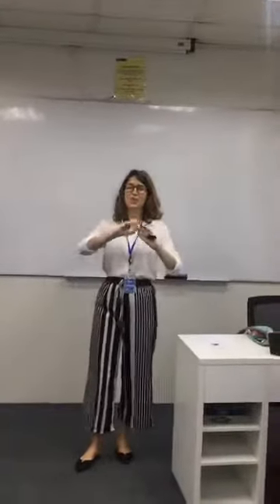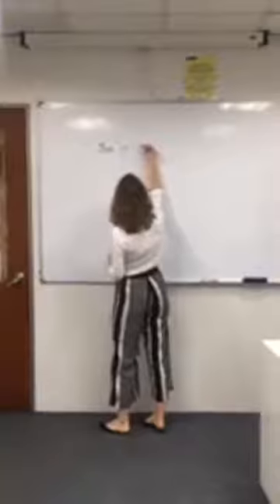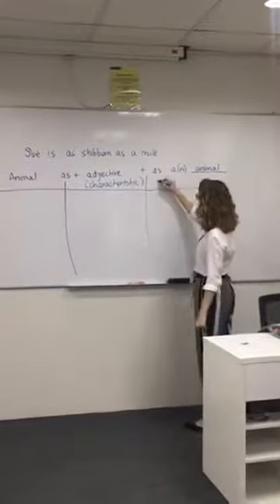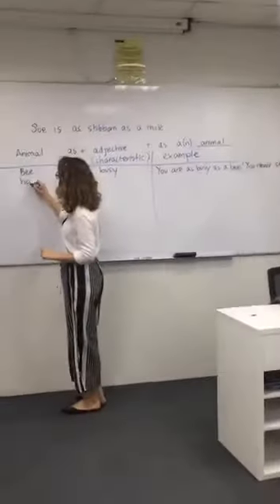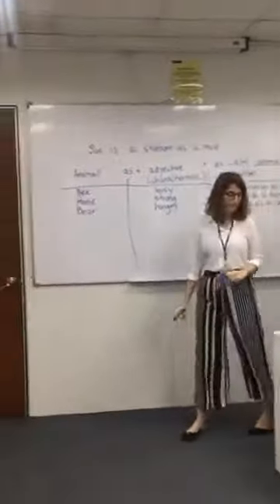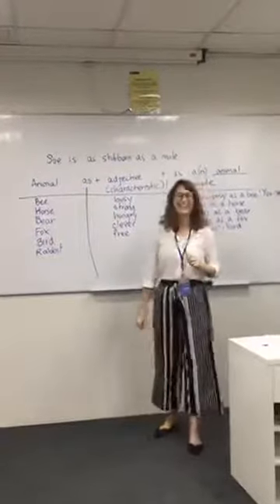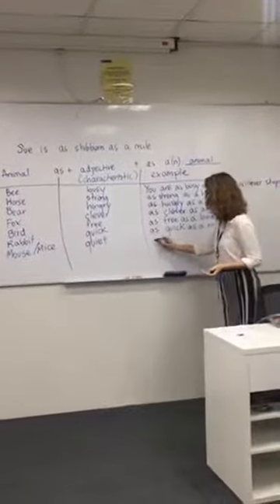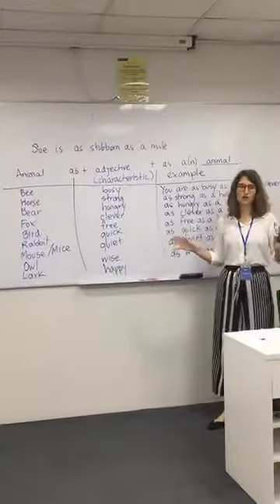Idioms: Comparing animals and people (Feat. Teacher Claudia)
An idiom is a phrase or an expression that has a figurative, or sometimes literal, meaning. Let's see some examples of idioms comparing animals and people, with Teacher Claudia!